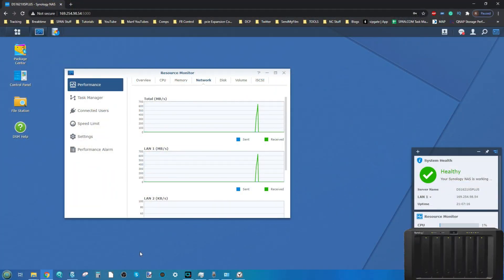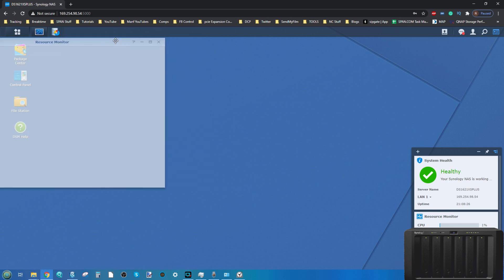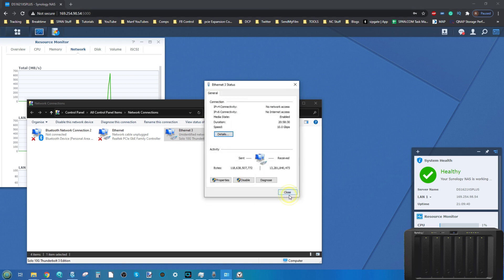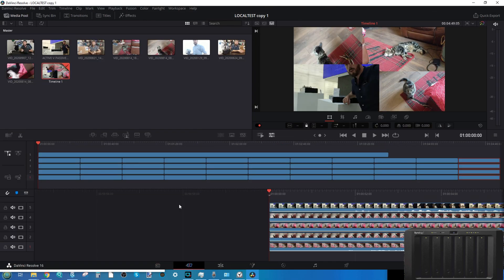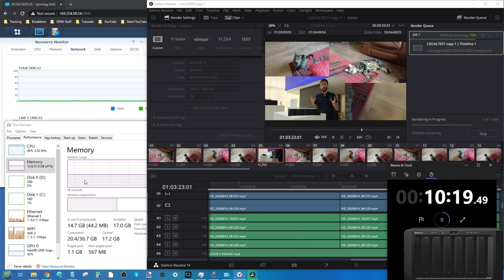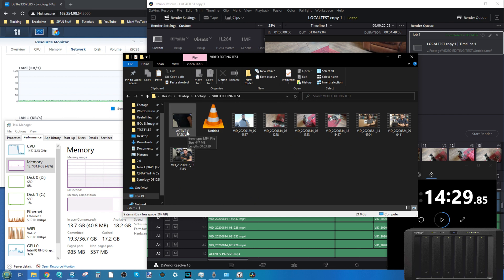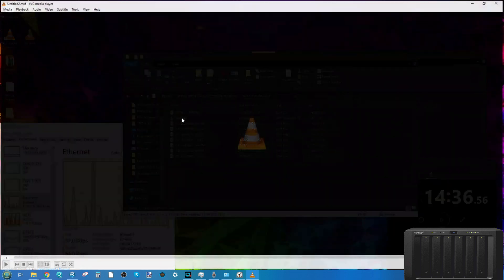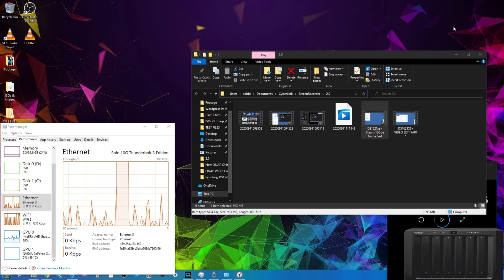Synology 10Gbe NAS Video Editing with DaVinci Resolve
Video Editing over 10Gbe or Thunderbolt with a NAS Drive - The Easy Way

Video Editing on a QNAP NAS. An Idiots Guide for Connecting Final Cut, Elements, PS and More Editing on a QNAP NAS. How to Set it Up

To say that I have looked at a lot of different devices over the years would be a fantastic understatement. Nevertheless, when I finally got my hands on the new Synology DS1621xs+ NAS drive, I have to admit I was excited. For those of you that have followed the Synology NAS brand over the years, along with numerous positive aspects of both their hardware and software series, there has always been one subject of which they have been fantastically abstinent in pursuing at the desktop level - 10Gbe. The subject of desktop profile solutions that are equipped with 10Gbe is something that Synology has resisted for an incredibly long time. That isn't to say that they hey have never pursued 10 gigabit at all, from a series of well equipped upgrade PCIe cards that enable the 10 x Nick connection, to numerous rackmount solutions that arrived with the sport, they do understand it's value. However the Synology DS1621xs+ is the first Intel powered desktop solution with 10Gbe they have ever released, as well as bringing numerous other Synology brand hardware options to the mix. With it slightly intimidating price tag, it is quite the investment on day one. so today, let's take a good look at the Synology DS1621xs+ 10g Nas and decide if it's deserves your data.